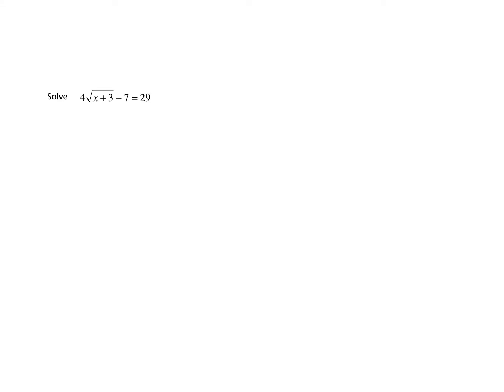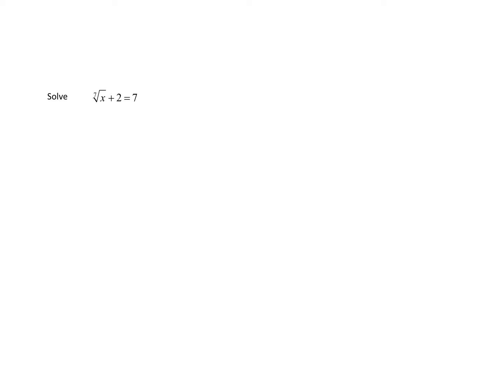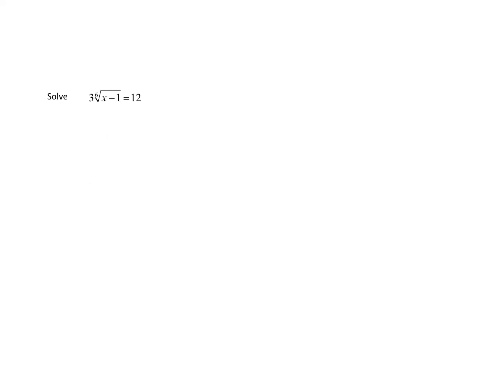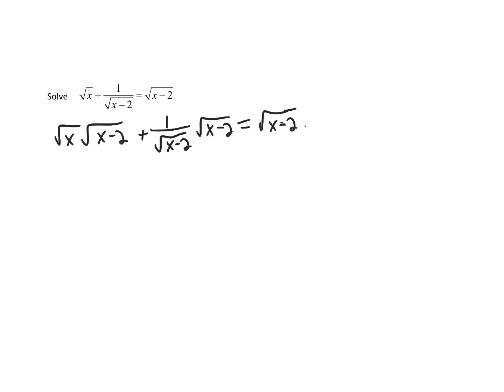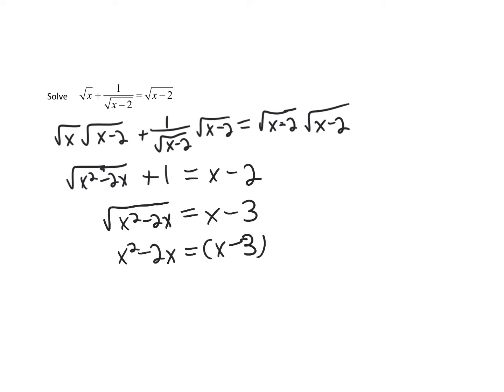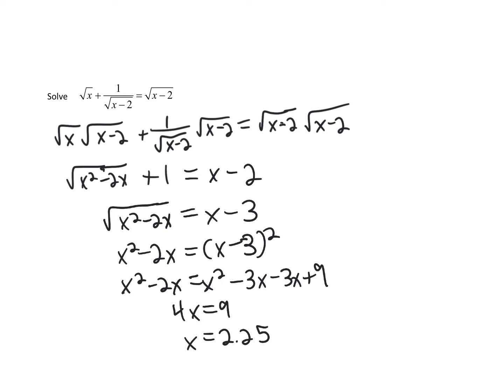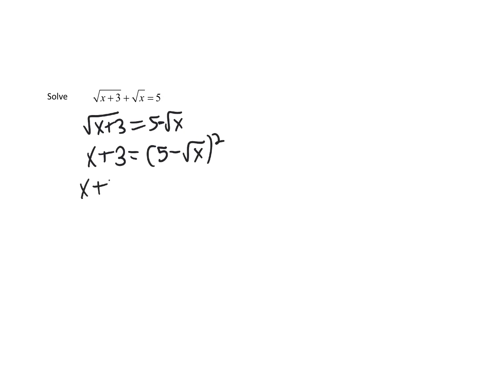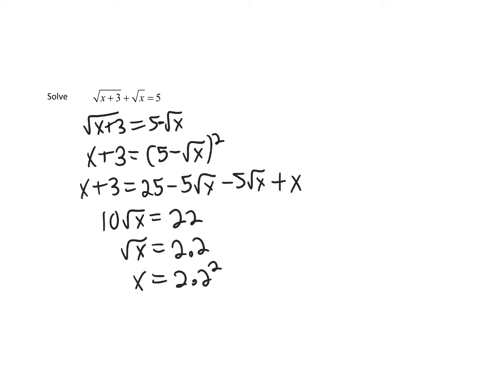Solving Radical Equations